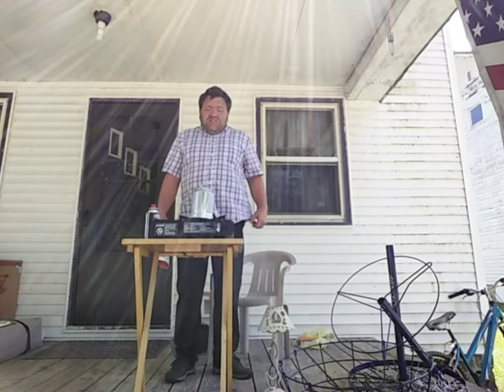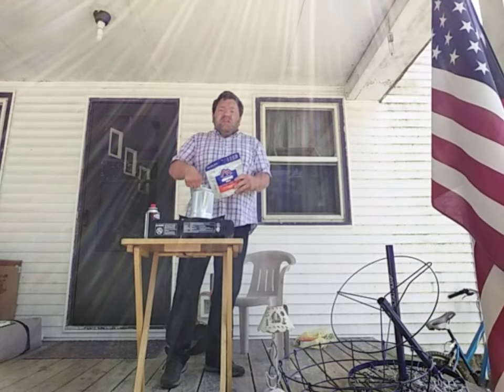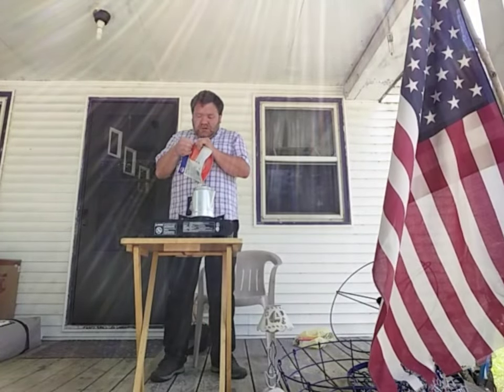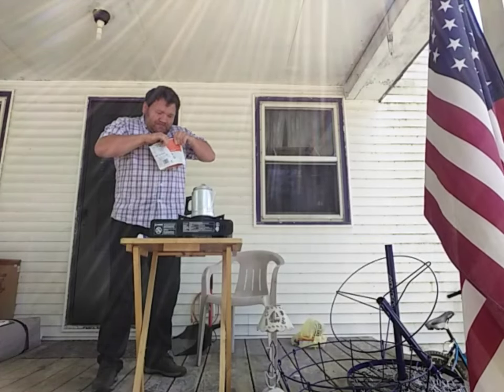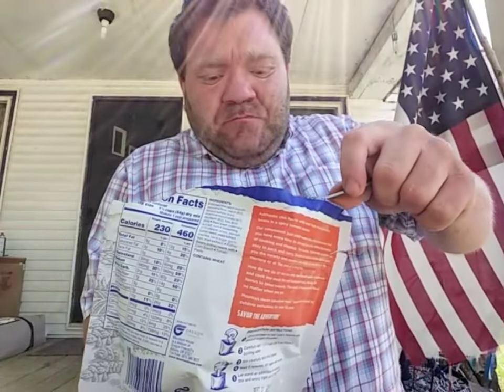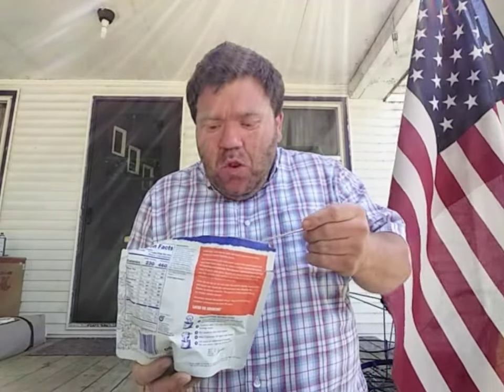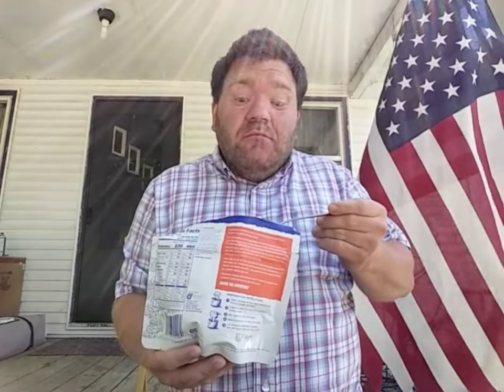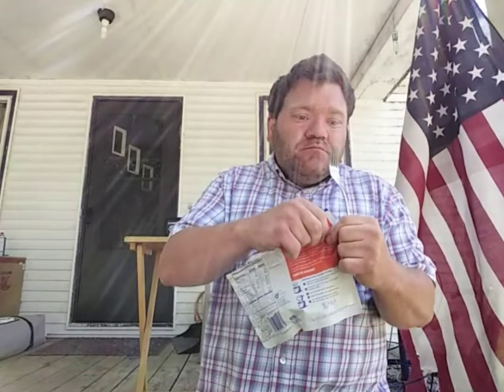Mountain House Freeze Dried Chili Mac With Beef Meal.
In this video I taste test Mountain House Chili Mac With beef Freeze Dried meal.